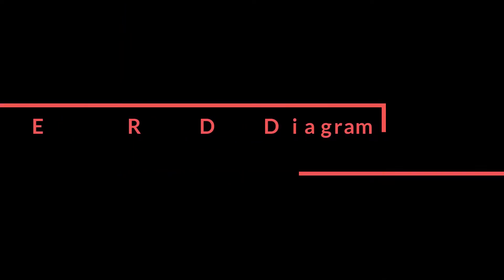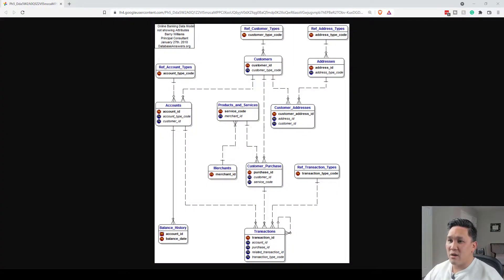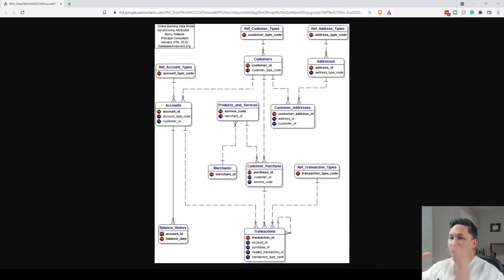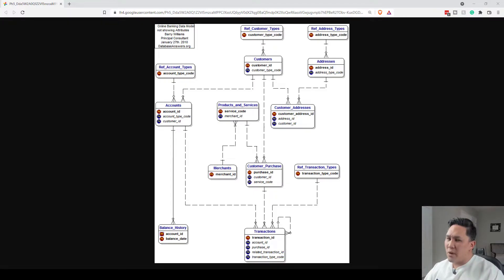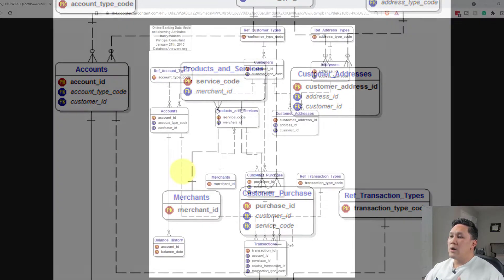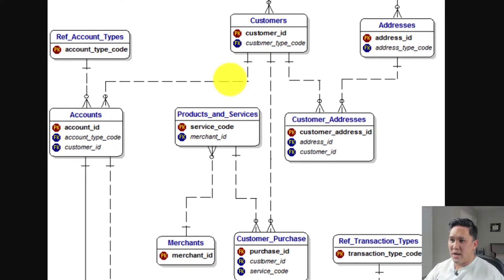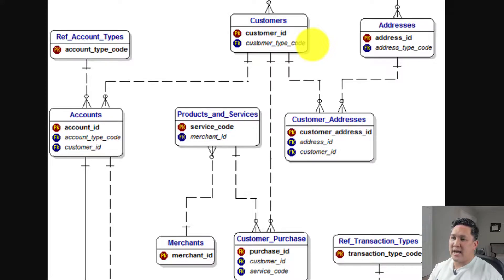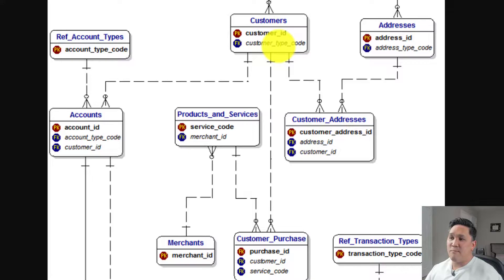How to do Role Mining in Identity and Access management: Cybersecurity learning!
Role mining is the process of analyzing user-to-resource mapping data to determine or modify user permissions for role-based access control. Two common approaches are top-down and bottom-up analysis.

In an earlier video, we touched on the top-down analysis for how to identify roles by talking to particular department leads, conducting interviews, and even job shadowing to understand what access is granted.

In this video, we will dive into bottom-up analysis where the approach is data-driven by using customer data. Using information such as an entity-relationship diagram (ERD) to understand how the customer database is set up. The end result is creating a story around the data to fully understand the make-up of a user, their access, and how access is granted.

Equipment Used:
Camera: Logitech Brio Webcam
Video Editing: Camtasia 2021